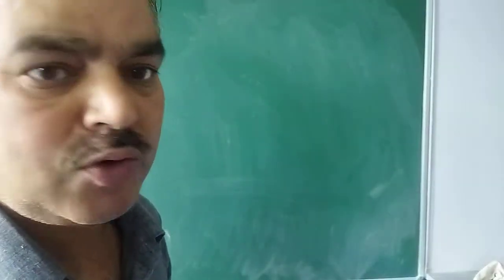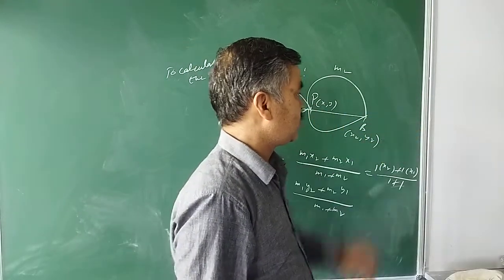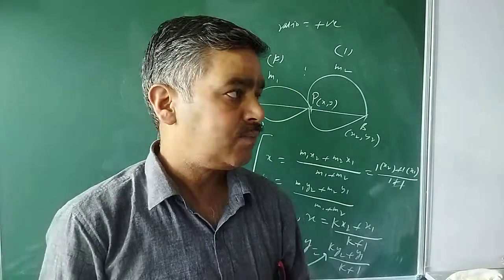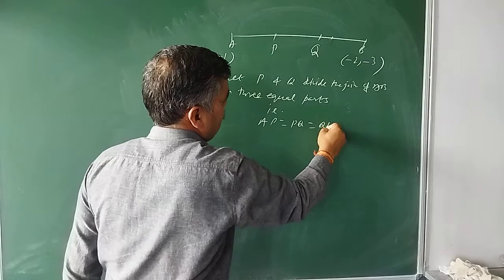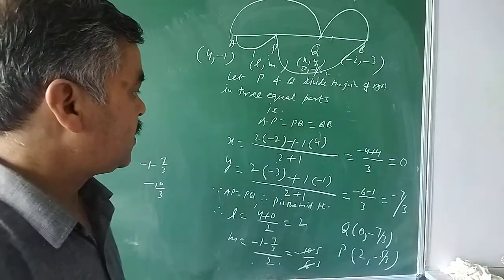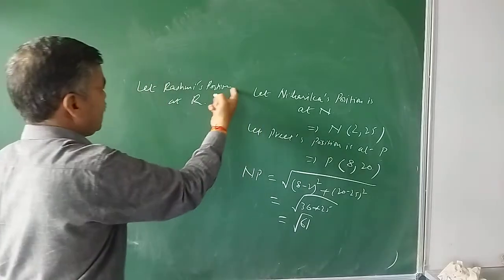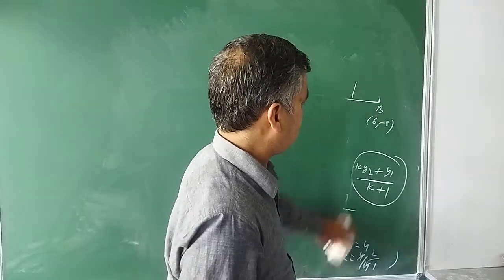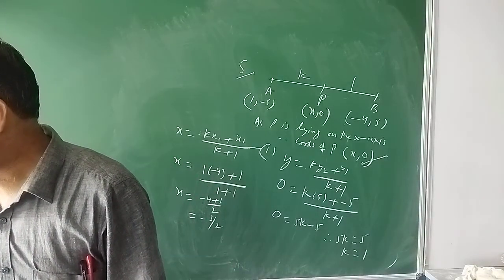31 July 2021